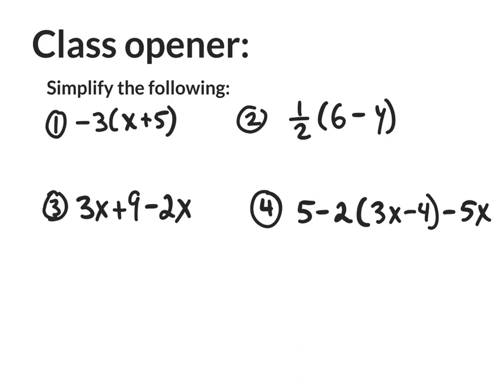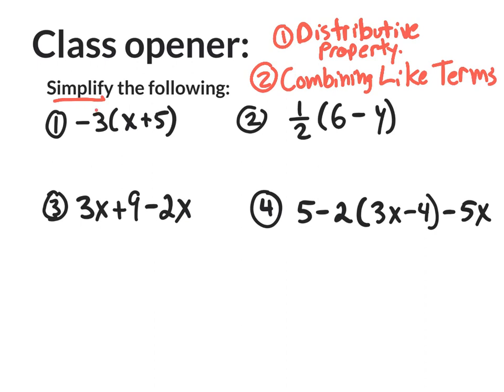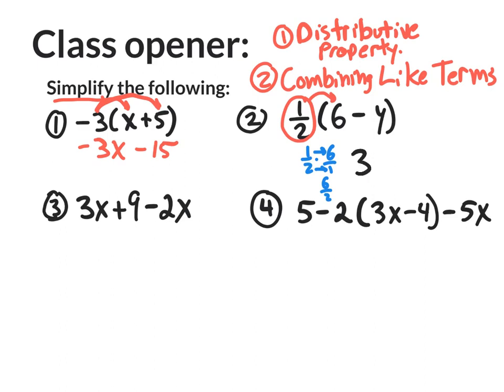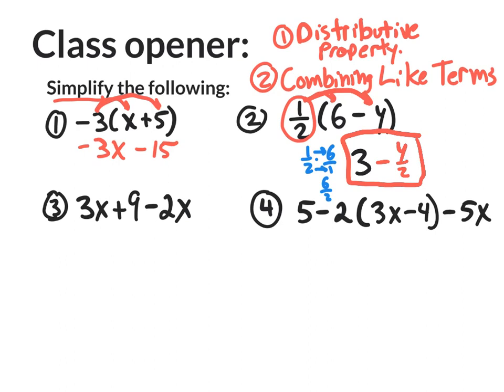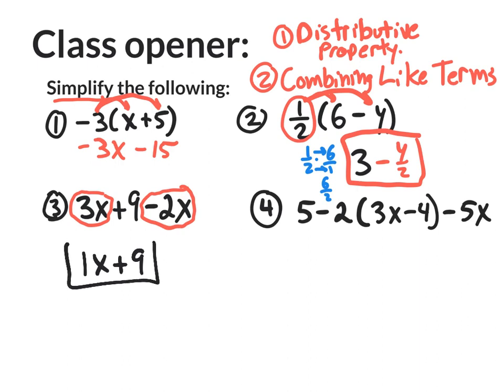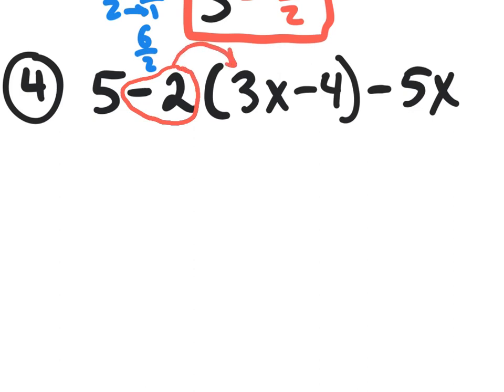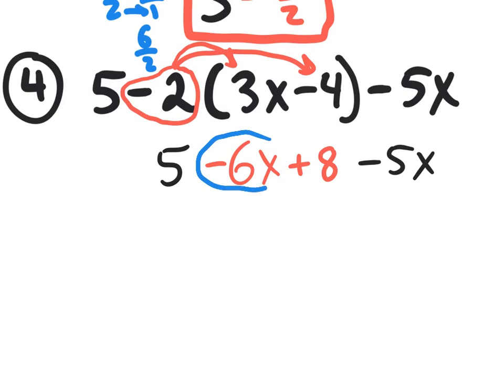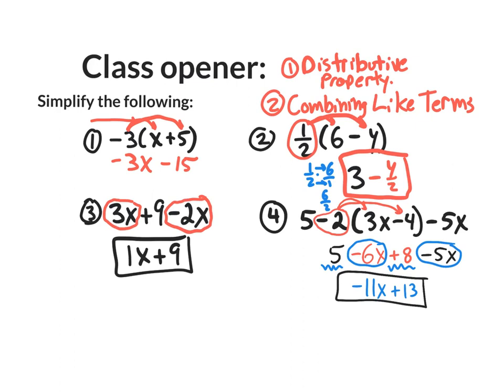Class opener to 2.4 notes 2018-19